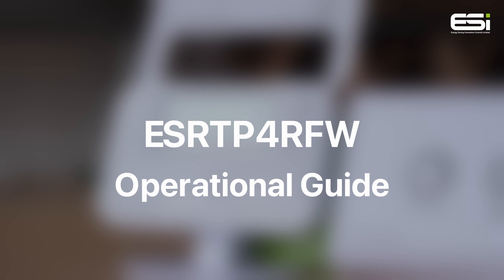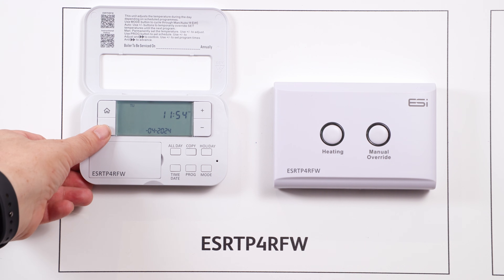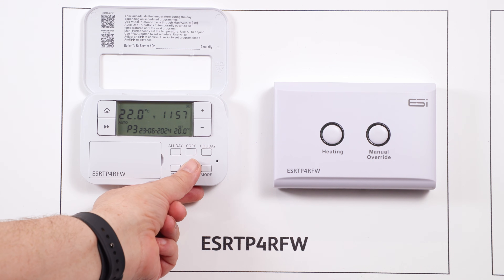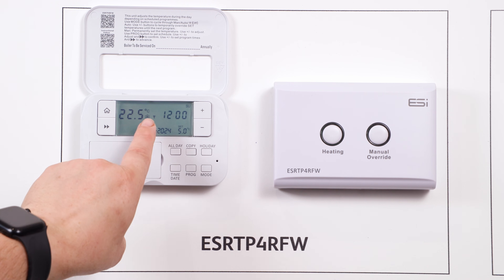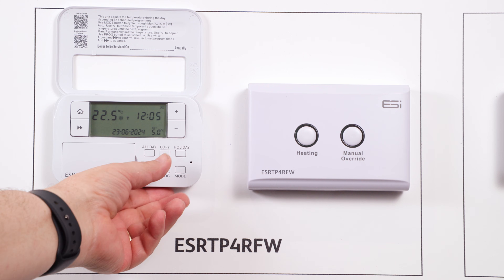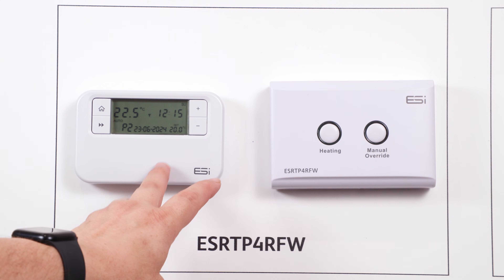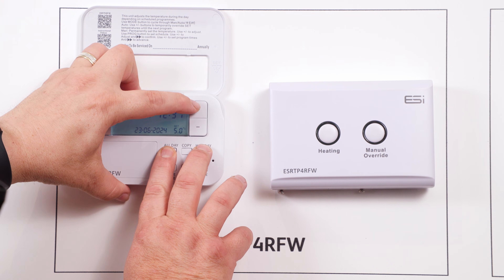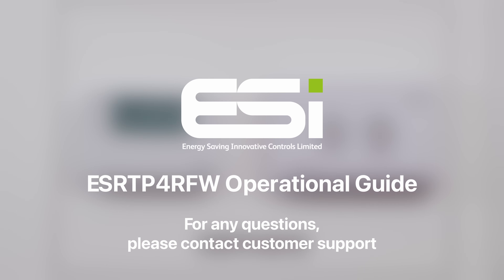ESi ESRTP4RFW Wireless Thermostat - Full Operational Guide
This full operational guide for the ESi ESRTP4RFW is designed for installers and heating engineers, and guides you through each step of the process, from unboxing to accessing advanced settings.

In this video, we cover everything you need to set up and configure the ESRTP4RFW
- Setting the time and date
- Selecting and customising programming schedules
- Switching between 4 and 6 program settings per day
- Frost protection mode
- Manual & automatic modes
- Manual override on the receiver unit
- Re-pairing the thermostat with the receiver
- Upgrading to WiFi control (Mistral ESRT-P8W compatibility)
- Accessing the OpenTherm menu
- Entering the technical settings menu

Whether you're installing for the first time or revisiting a setup, this video gives you the confidence to get the job done right.

- Boiler Plus compliant
- Smart upgrade options available
- Compatible with OpenTherm & traditional systems